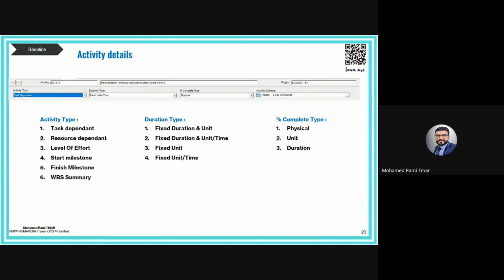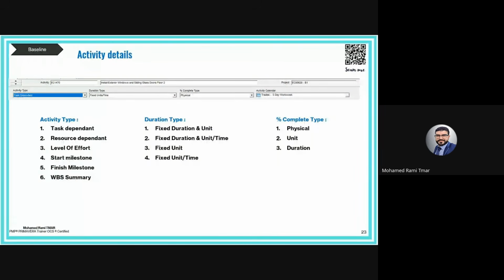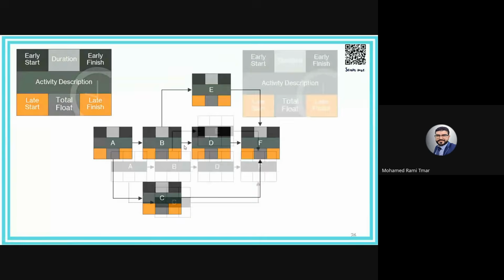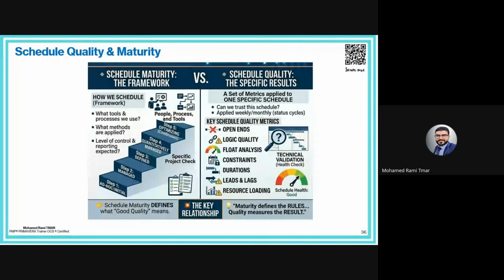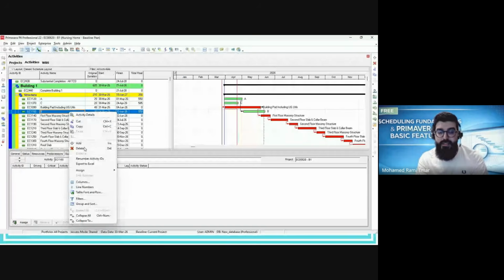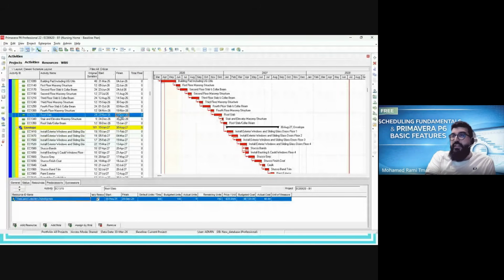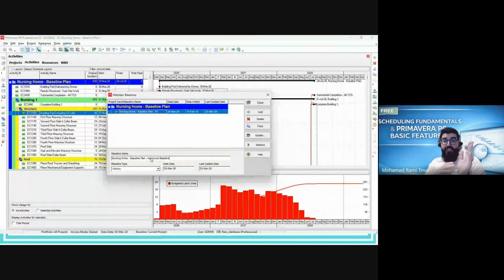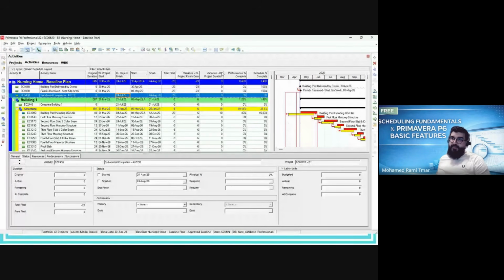PMP PMBOK V8 Free Training: Session 6 (Primavera P6)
Get your PMP Digital Companion on pmp.benhamouda-consulting.com
This is session 6 of a serie of free PMP PMBOK V8 training based on ECO 2026 and new PMP exam. This session focuses on Primavera P6.